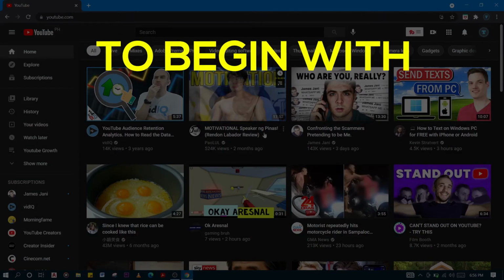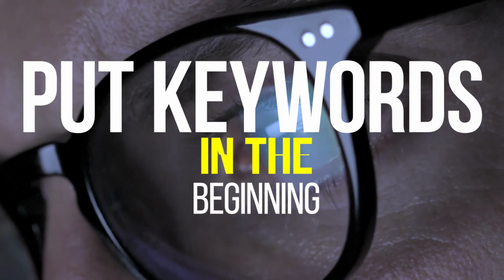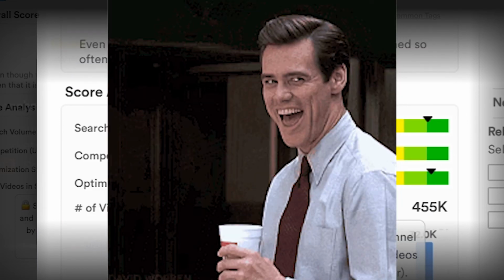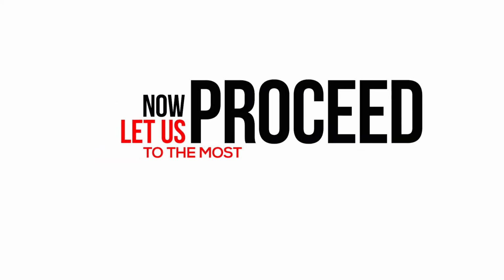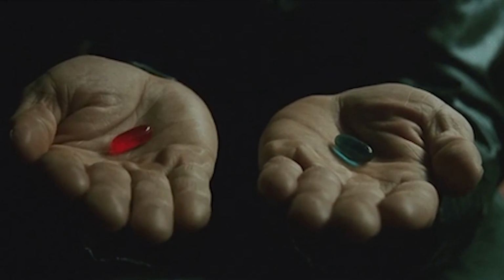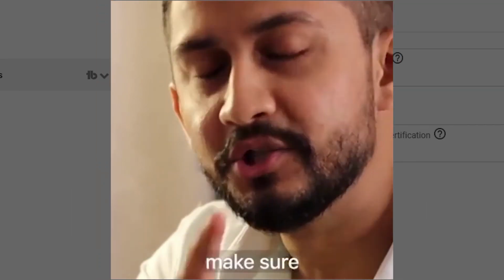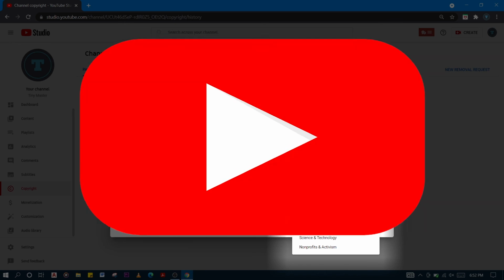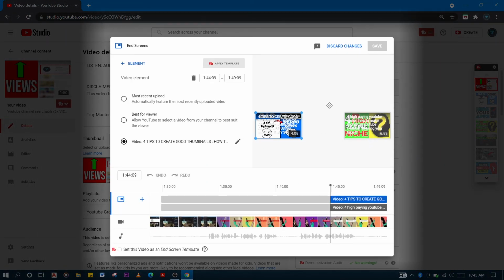Youtube settings you should know about : Best settings to get more views on youtube( secret inside!)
In today's video I will be teaching you about youtube settings you should know about to have the best settings to get more views on youtube. Furthermore, I will teach you the step by step tutorial, on how to fix youtube channel settings that sometimes new youtubers forgot that can cause them some views. In addition, the youtube settings 2021 really updated to its new features that even me is a little bit confused on what to do. Furthermore, I will try my best to share with you some of the youtube settings to get more views.  So at the end of this video, I will make sure, that what you are seeking for, will be answered. Optimizing your videos properly is just the first step in getting that views, always check the best settings to get more views on youtube.

MUSIC I USED:
TRACK: DUDE - Patrick Patrikios

Tiny Master